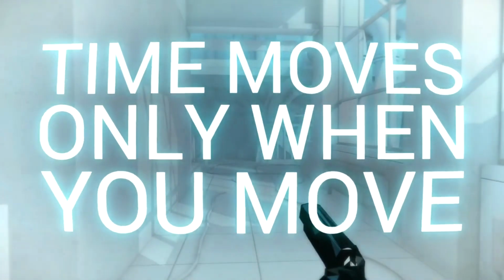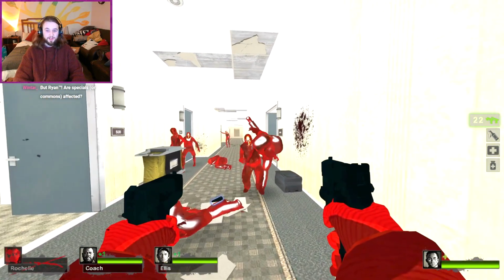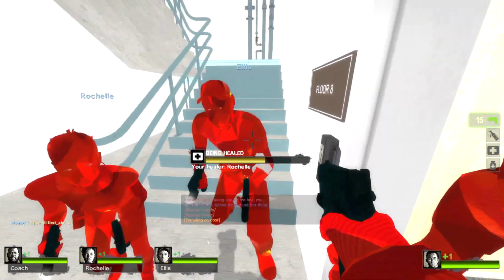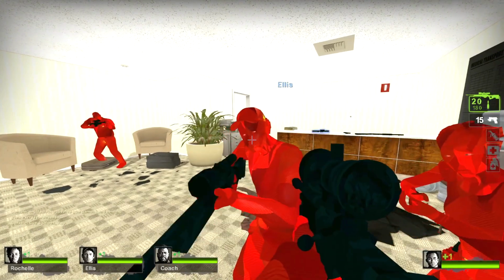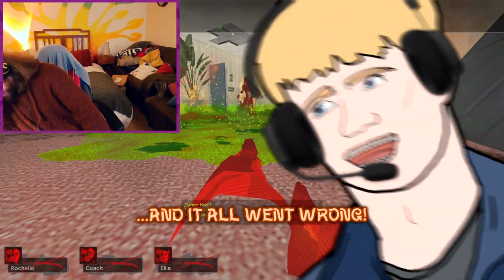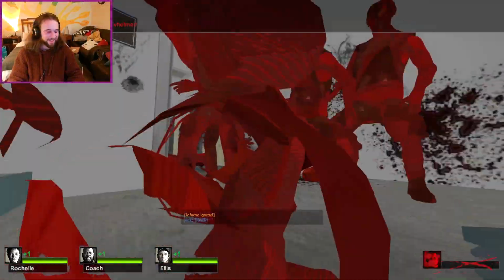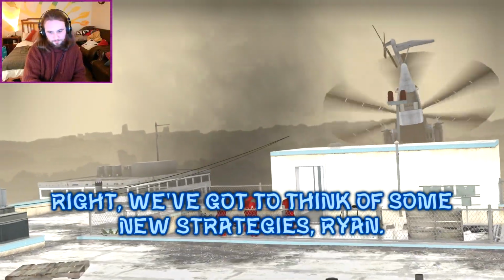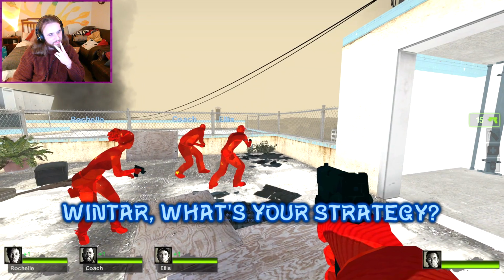I Turned Left 4 Dead 2 Into SUPERHOT | Left 4 Dead 2 Challenge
I tried to make a mod for Left 4 Dead 2 that turns it into SUPERHOT. I did this by reskinning every infected, survivor and weapon in the game to look like SUPERHOT from Wish. I also made all the survivors have 1 HP and bound console commands that alter the game-speed to the movement keys.

Can Ryan beat the first level of Dead Center on his own? Can he do it with the help from Idris, Riley and Wintar? Can they all survive Twitch Chat's console commands? Spoiler: they fail spectacularly.
HOW TO SET UP THE SUPER4HOT2 MOD:
PATRONS / TWITCH SUBS SEE VIDEOS EARLY
Special thanks to our patrons...
Sbeve The Hairiest Pussy
FULL LIVESTREAM
PATRONS & TWITCH SUBS SEE VIDEOS EARLY + EXCLUSIVE CONTENT
MUSIC
'Fostered', 'Low Poly Baddies', 'City Lights, 'Violet Sunset' & 'Those Who Defend' by Doc Red
To find out what each of the Twitch chat commands do in detail, follow this link:
TIMESTAMPS
00:00 - Justifying This Video's Existence
00:40 - Here's How It Works
01:58 - Singleplayer
05:03 - Co-op
06:52 - Enabling Twitch Chat Commands